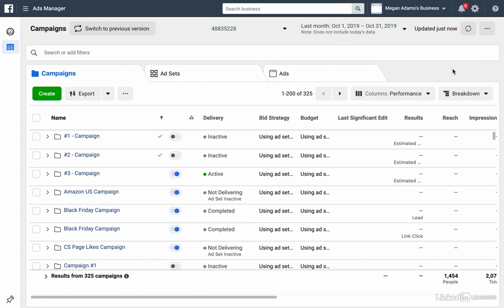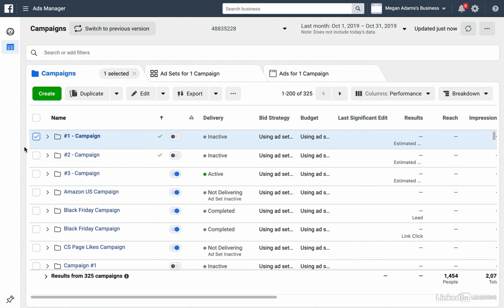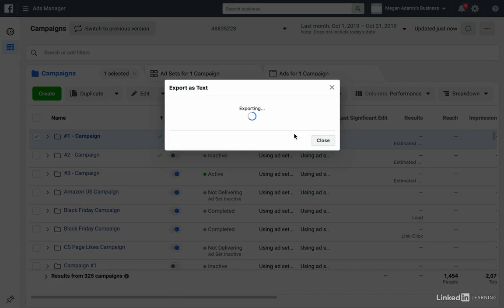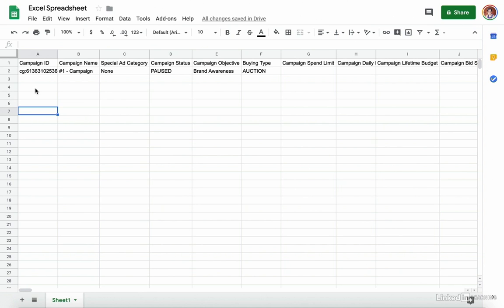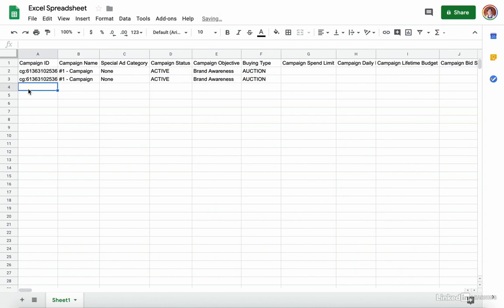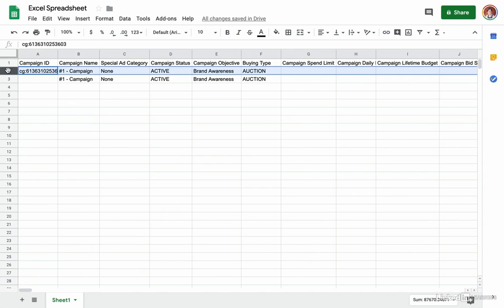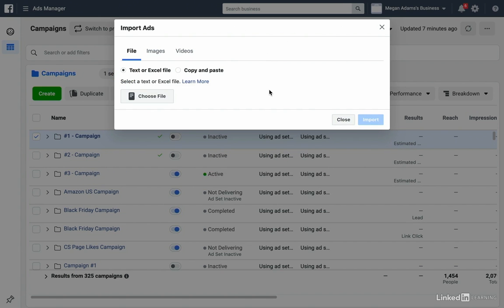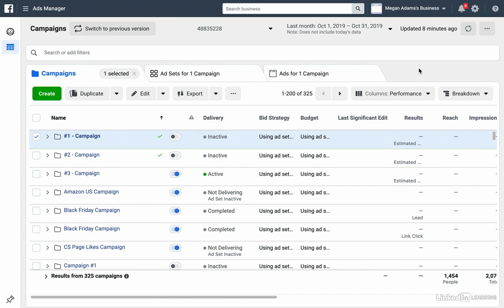07 Manage campaigns in bulk with Excel